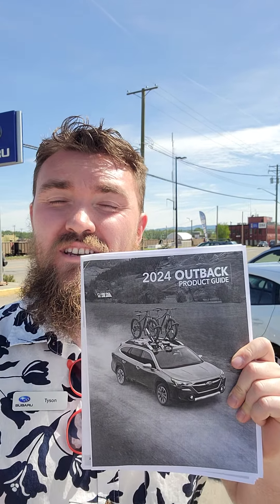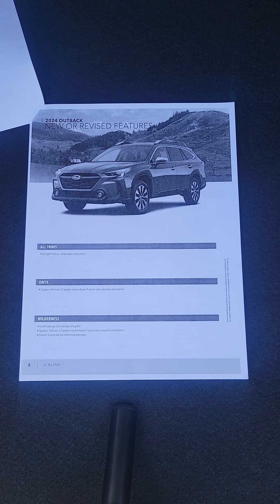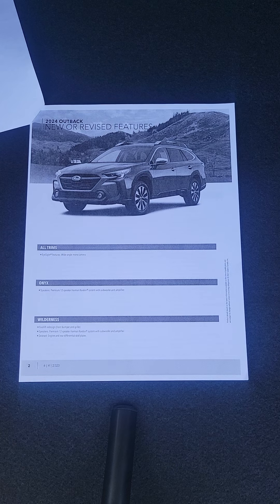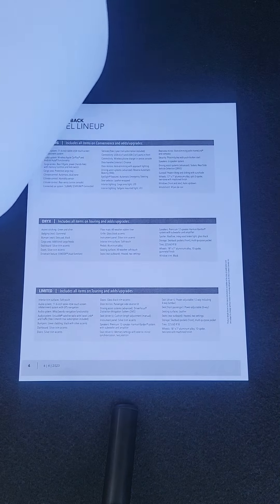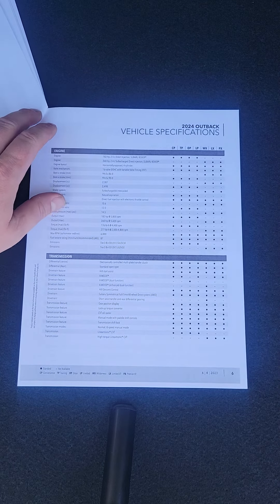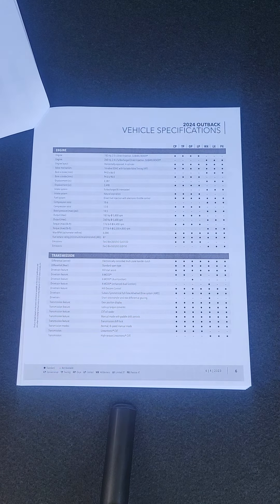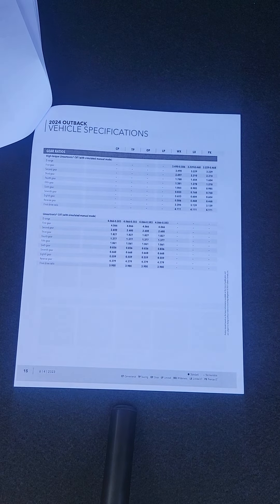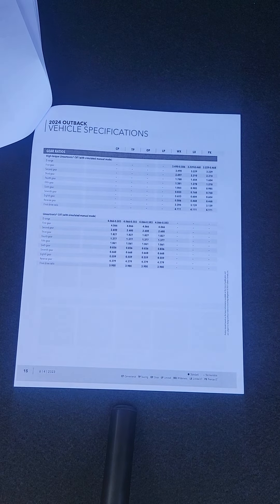2024 Subaru Outback Product Guide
A quick look at the new 2024 Outback product guide and the changes vs the 2023 model year!